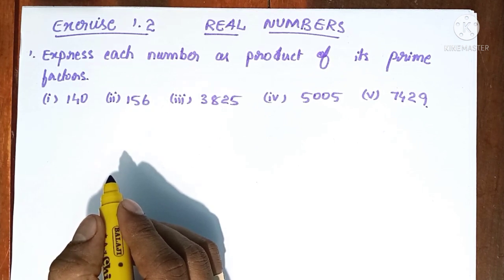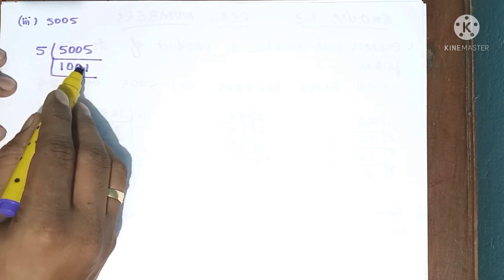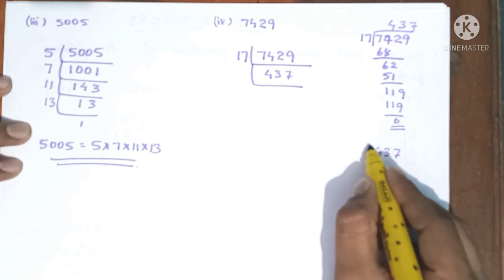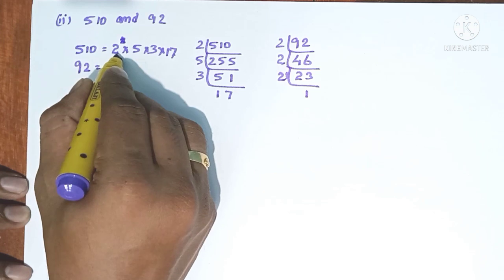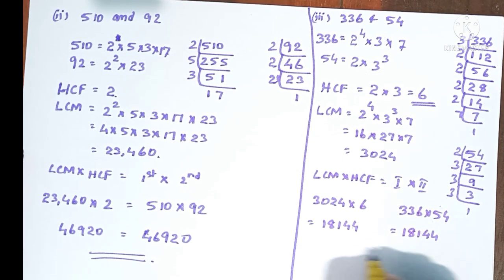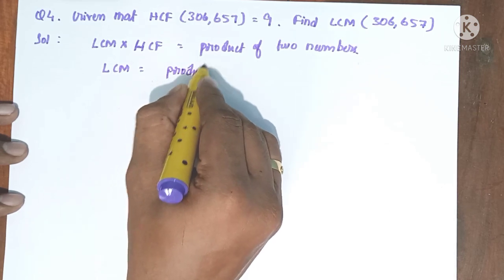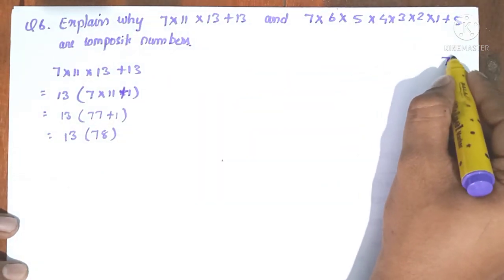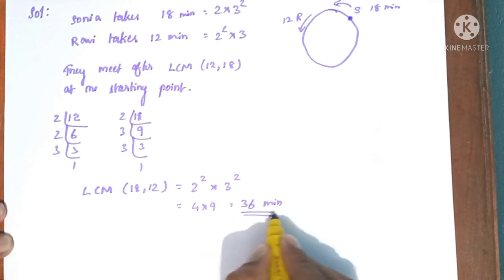CLASS 10-CBSE Maths-Chapter 1/Exercise 1.2/Real Numbers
Hi friends
Here's a video on Class 10th Maths Chapter 1 Exercise 1.2